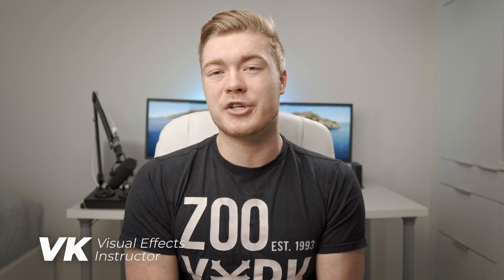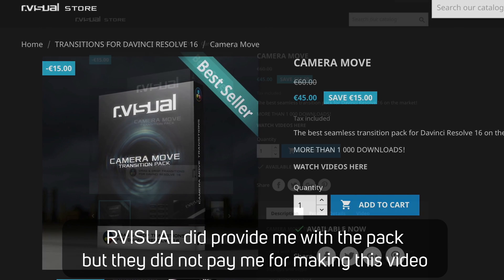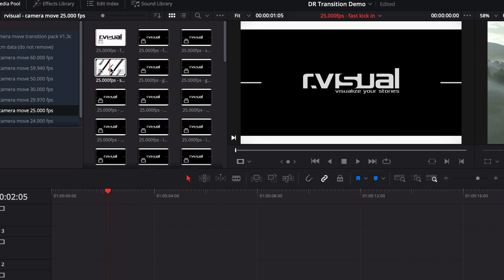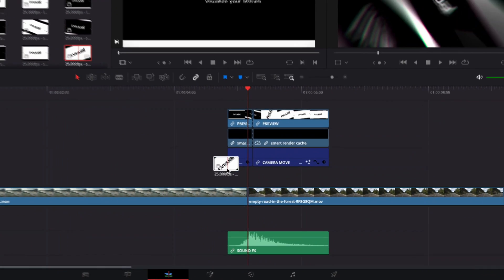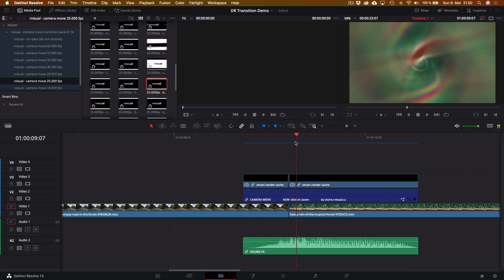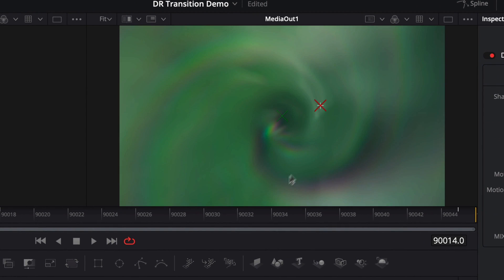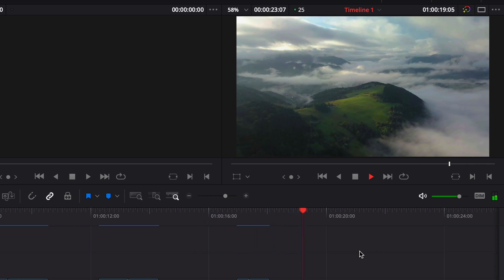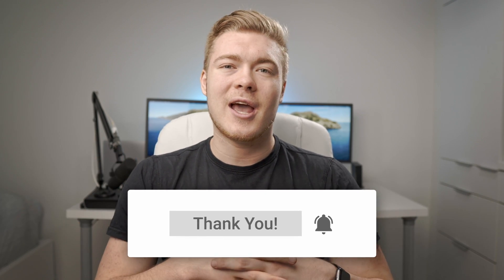CINEMATIC Transitions | Davinci Resolve 16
Hey VFXers Hope you are all doing well!

Today we are playing around with cinematic camera tranistions right inside of Davinci Resolve. No plug-ins, no advanced animations, just drag-n-drop professional tranistions from an awesome high-value pack. It's great!

Veikko

PC Production